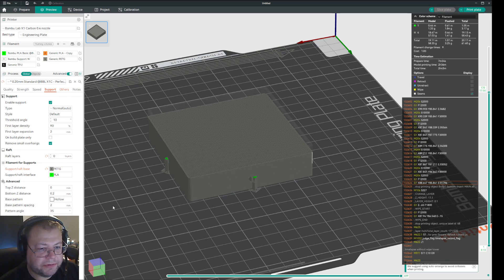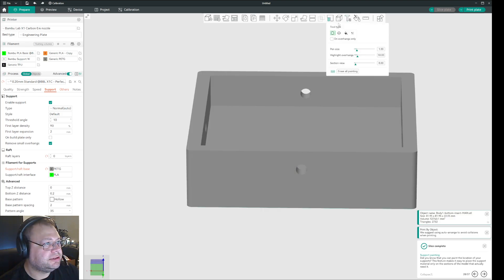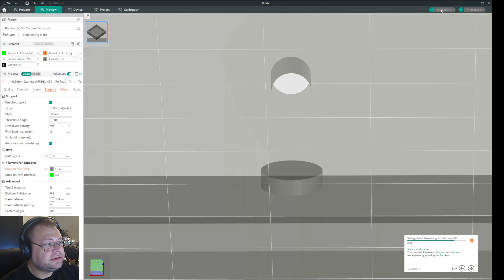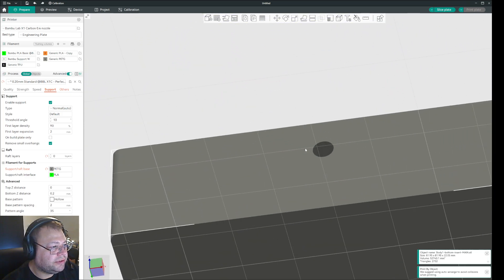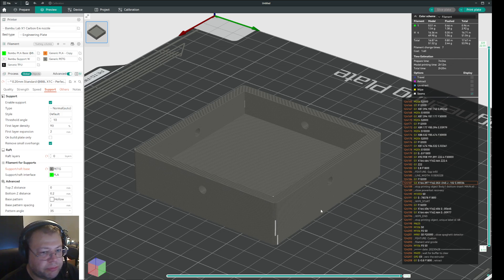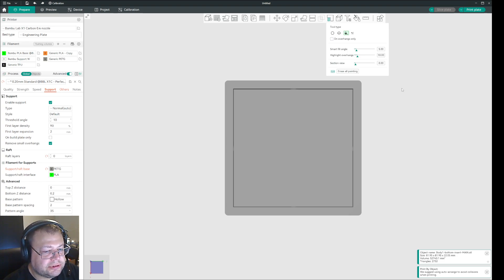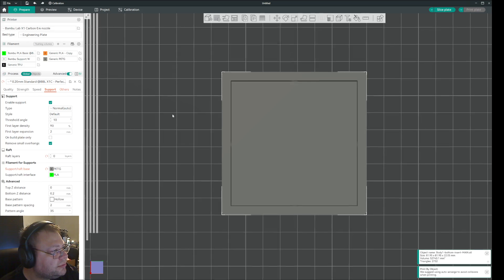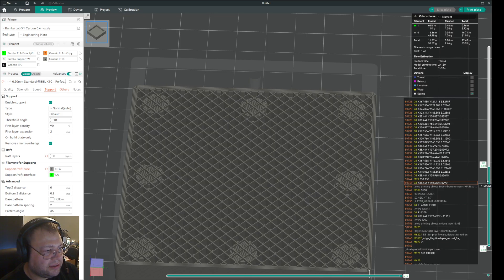Orca/Bambu Slicer - How to block or prevent supports in openings inside a model when printing.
In my case, i have some openings i want open during print, so i can pause the print and insert some magnets which will then be printed over and enclosed when i resume the print.

By default such holes will generate supports since the roof will not print good otherwise. Well it will, because the filament will eventually rest on the magnets.